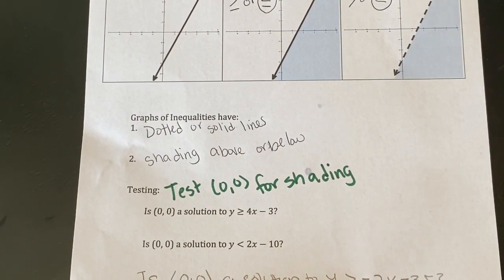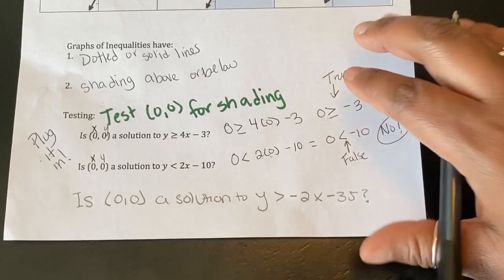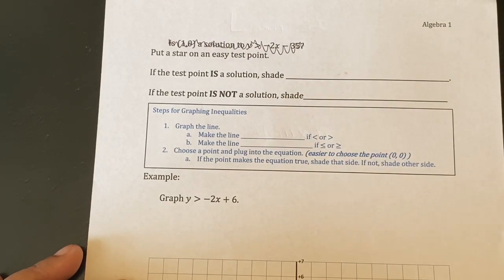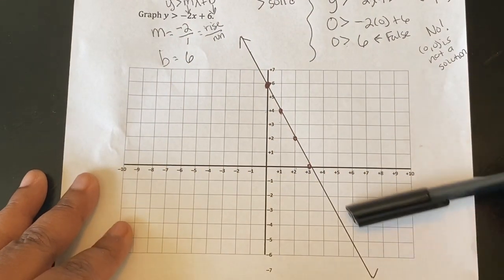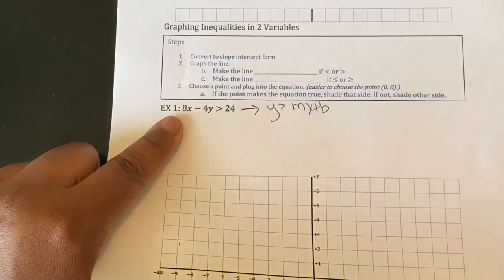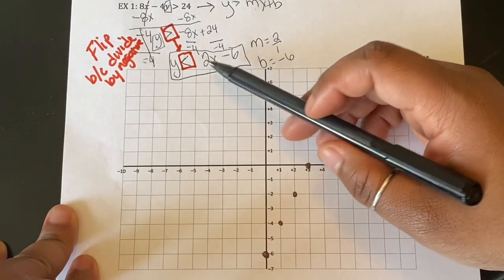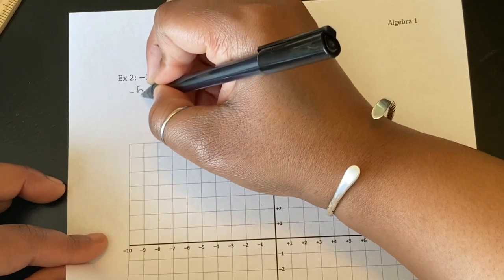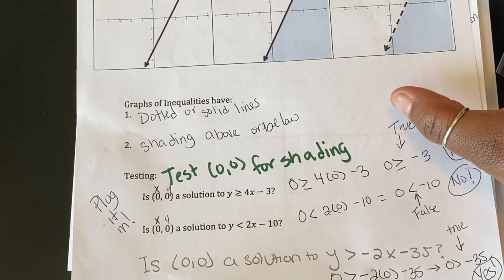Algebra 1 Lesson 32- Review Graphing Linear Inequalities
SWBAT graph linear inequalities in 2 variables